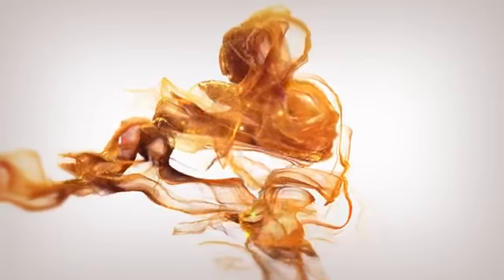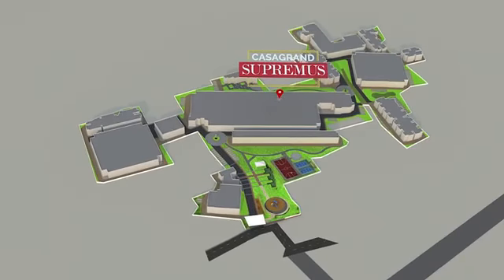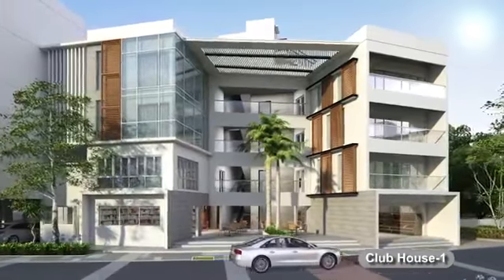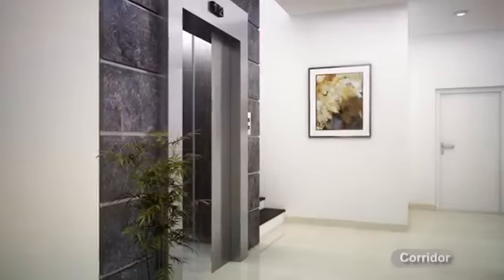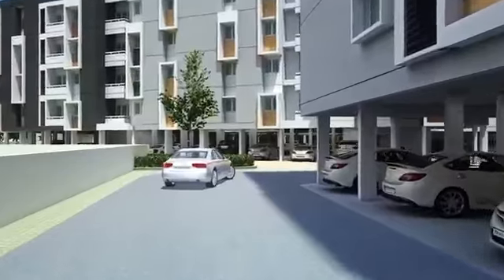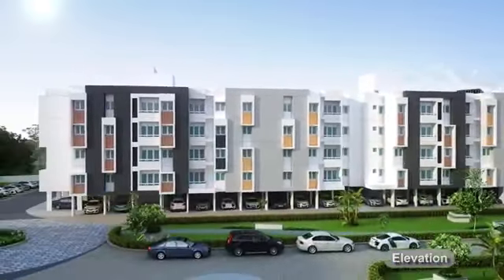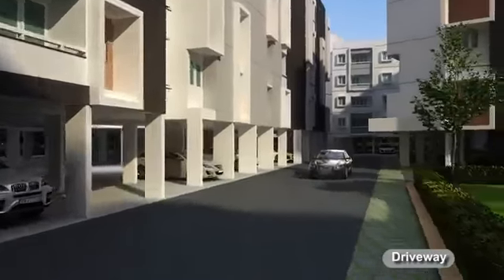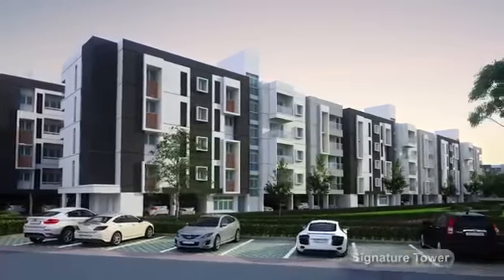Casagrand Supremus Walkthrough/OMR/Navalur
728 lifestyle apartments (456 in Phase I)
spread across 12.65 acresStilt + 4 design
structure Contemporary new age architecture
Apartment loaded with lifestyle features at never heard of price Efficiently planned internal spaces for optimum space utilization
deal for investment and yielding good rentals Abundant ventilation Vasthu compliant Amenities and features like swimming pool, clubhouse, gym & many more Signature apartments exclusively in Blocks 6 & 14